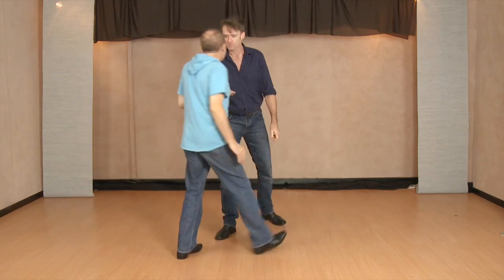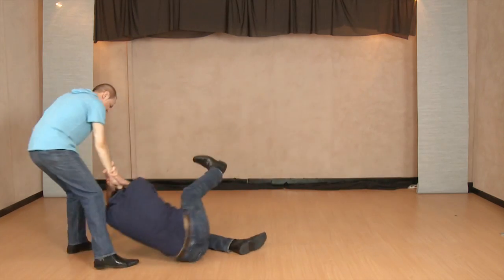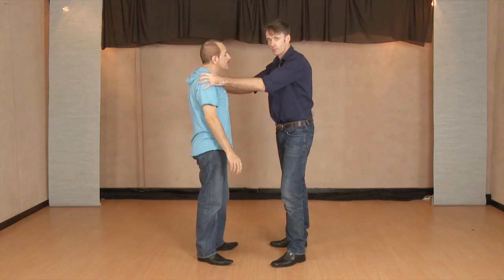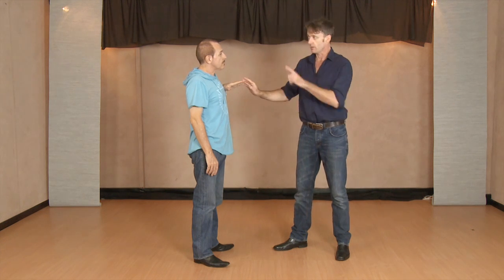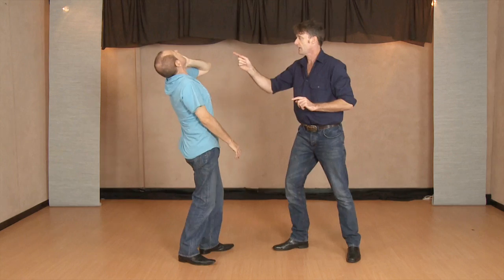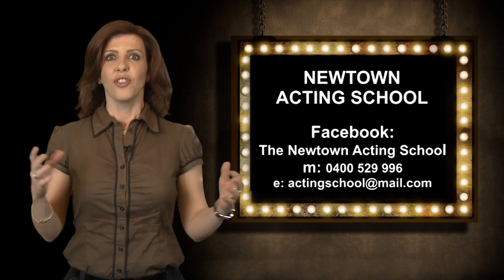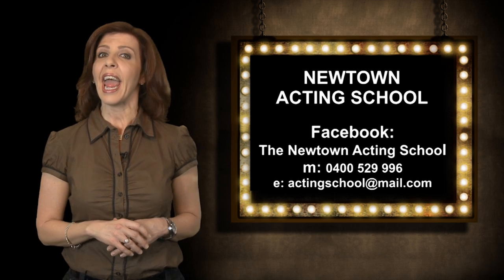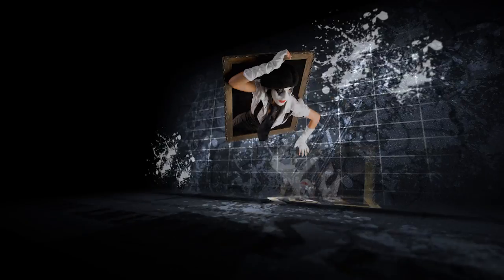Theatre Craft - Stage Fighting; Slapping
Dominic and Valentino from Newtown Acting School show us the craft of Stage Fighting. This first part of a 3 part series shows how to slap someone on stage safely. Presented by the Theatre Show.